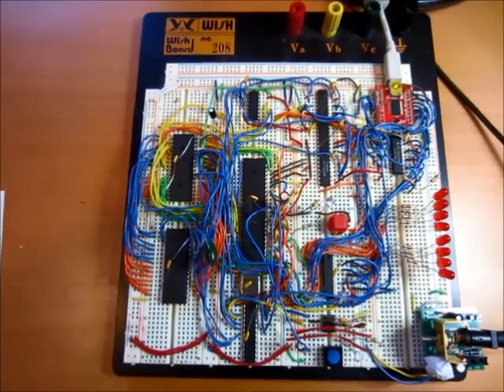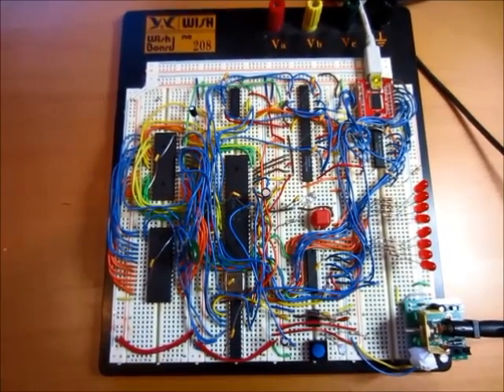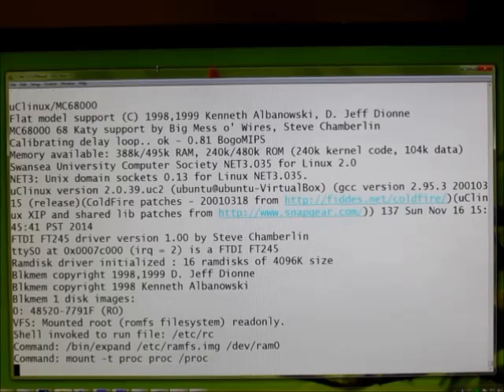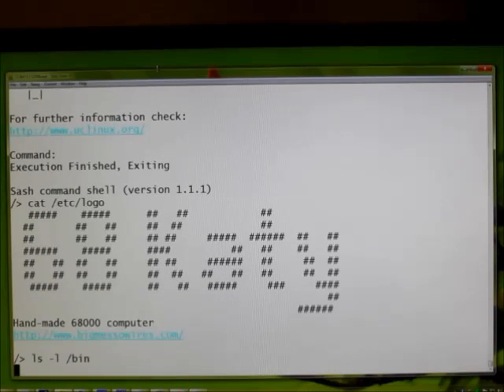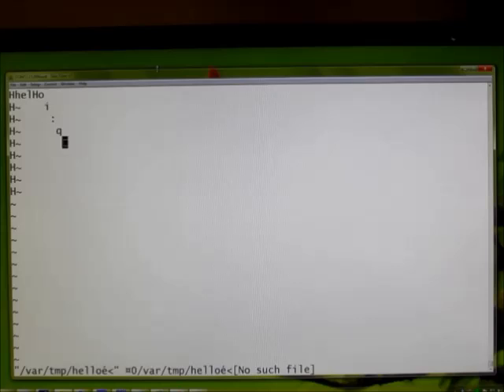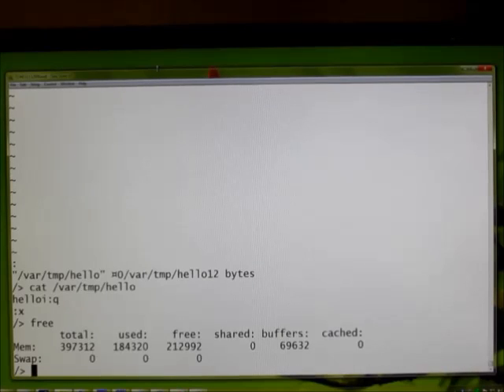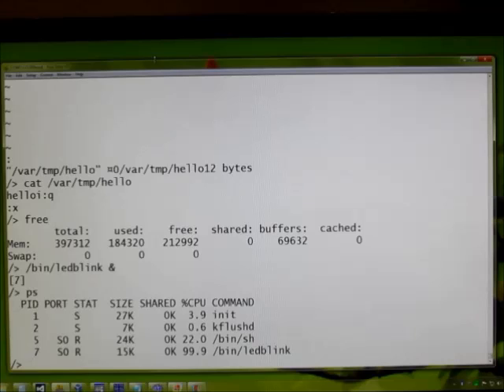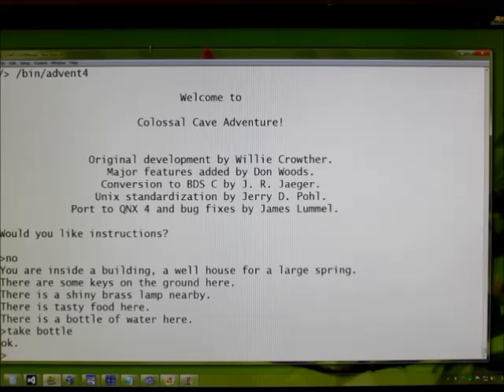68 Katy - 68000 Linux on a Solderless Breadboard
Big Mess o' Wires presents 68 Katy: a simple 68000-based machine, hand-built on a solderless breadboard, running uClinux kernel 2.0.39 in 512K of RAM. for more tech info.